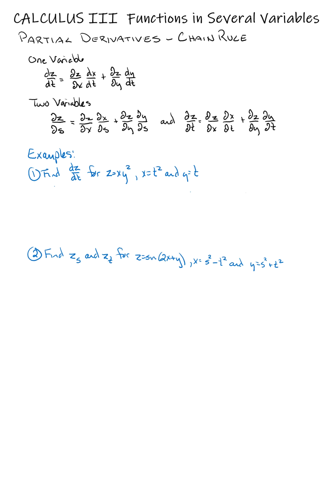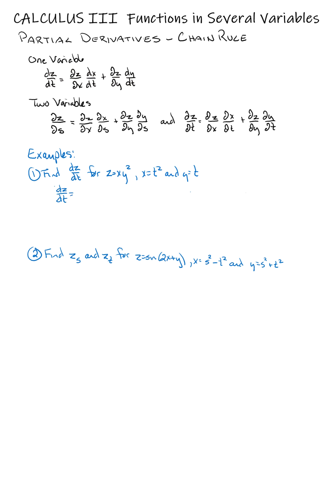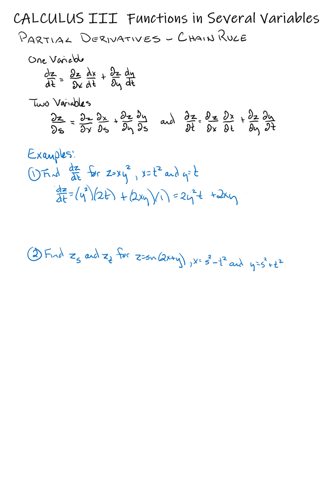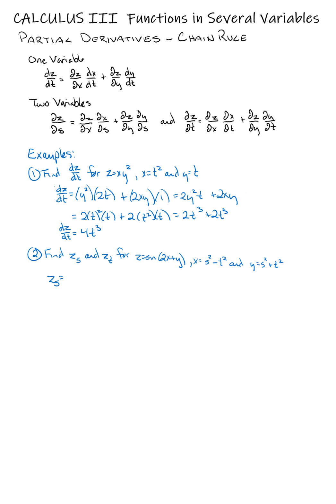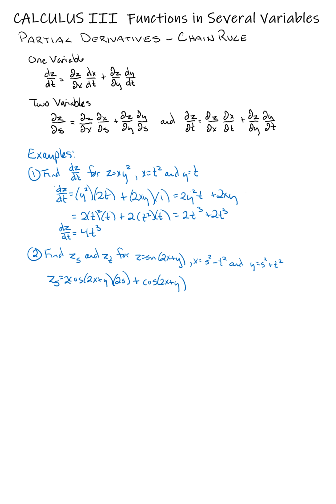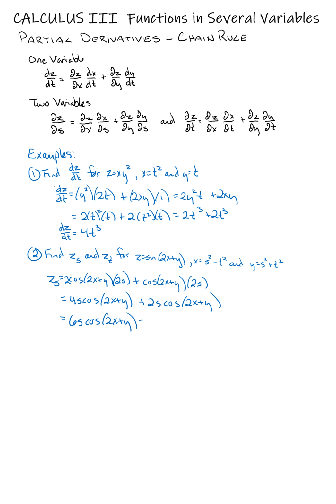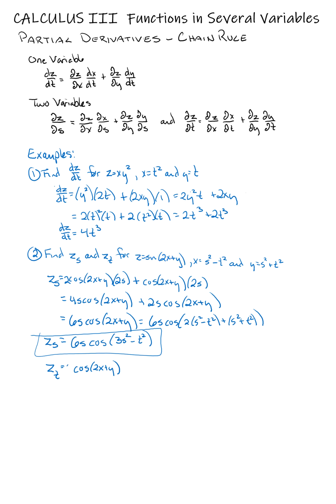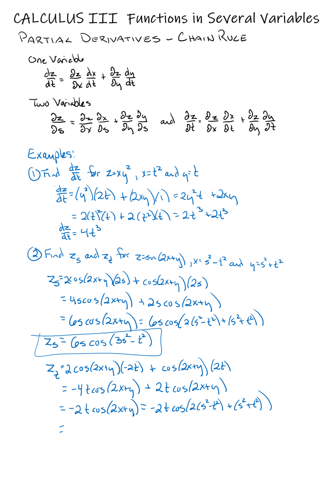Calculus III: Partial Derivatives--Chain Rule